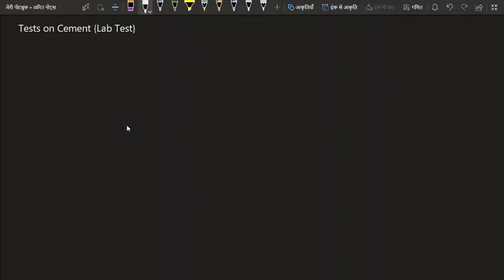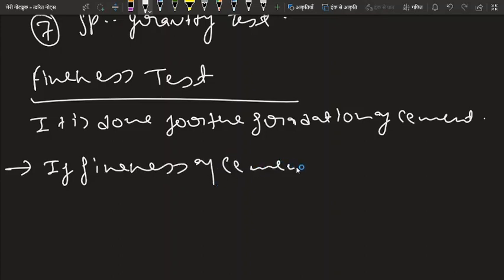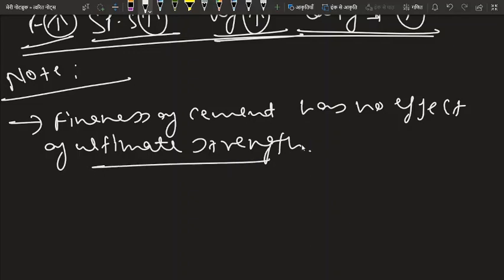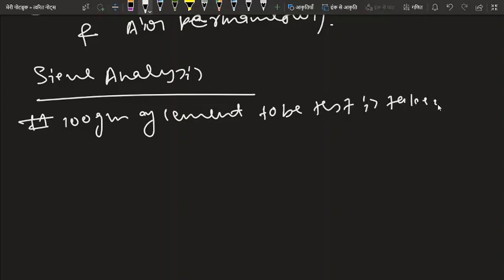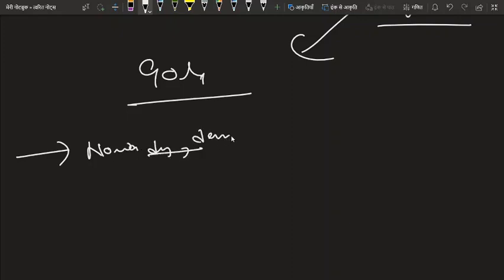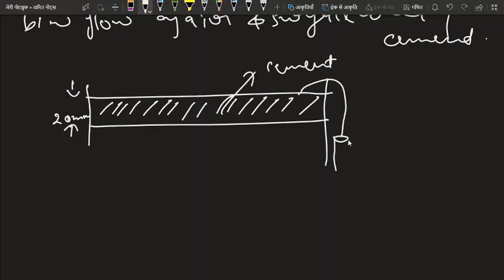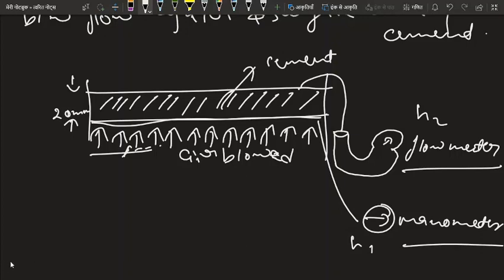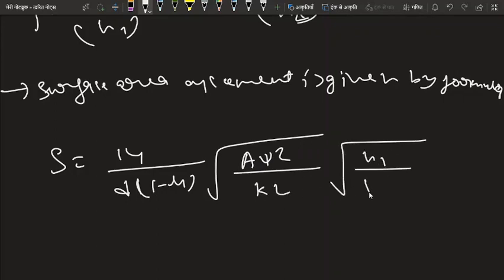Building Materials | Tests on Cement {Lab Test} | IES | GATE | PSU | SSCJE | Civil | Padhaku Mistri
In this video you'll get Tests on Cement {Lab Test} .